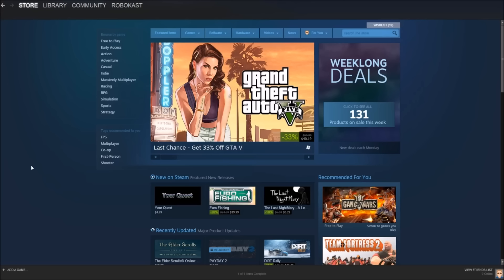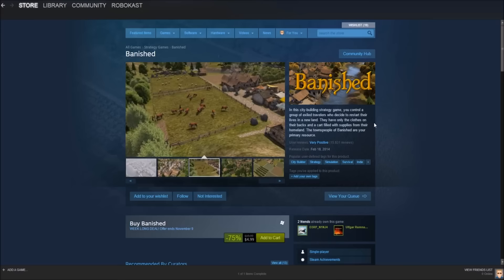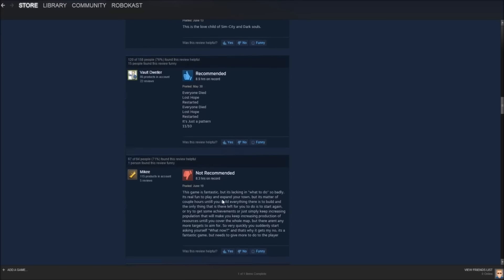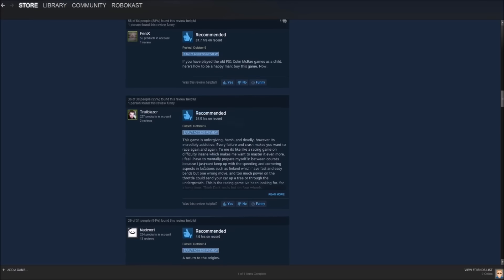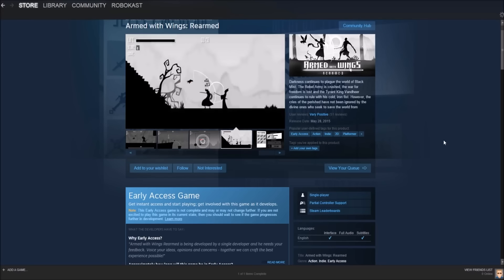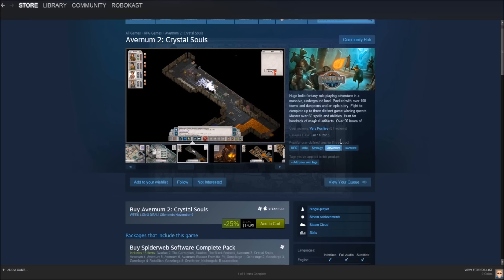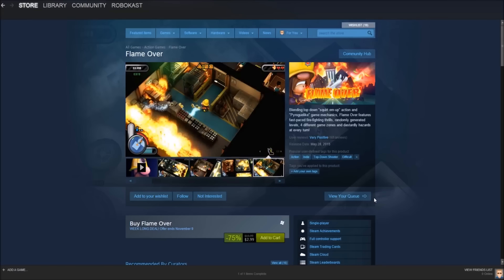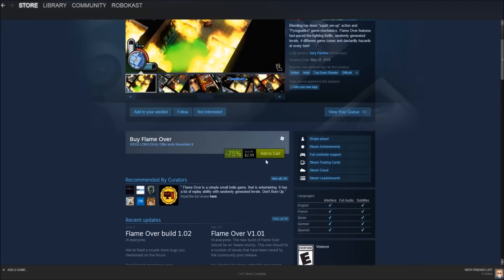Best Steam Deals [Ep 1] 11/2/15 - 11/9/15 (BEST STEAM SALES)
Here is a list of the best steam sales and best steam games on sale!

Looking for the best and the cheapest steam games?!?
Looking to save money on steam games or get cheaper ones?
Than this is the series for you!
In this series I review the best deals and the best steam games on sale once a week with the steam weekly sale!

IT'S FREE!
Host an Unturned server for $0.99!